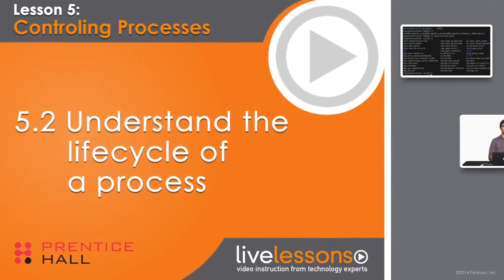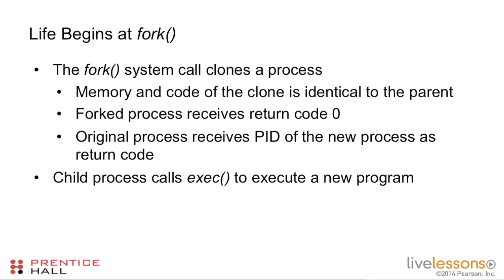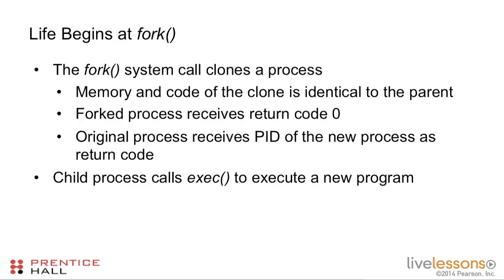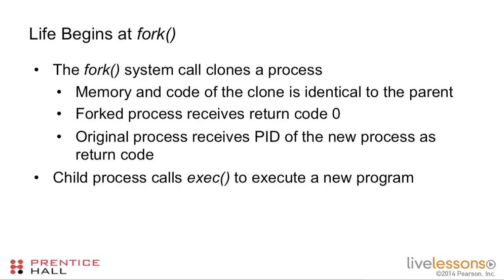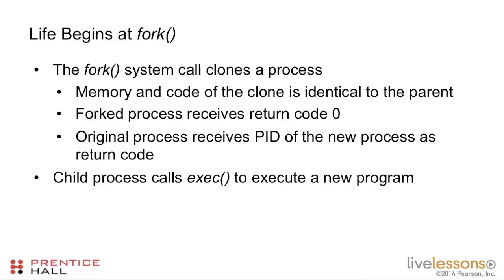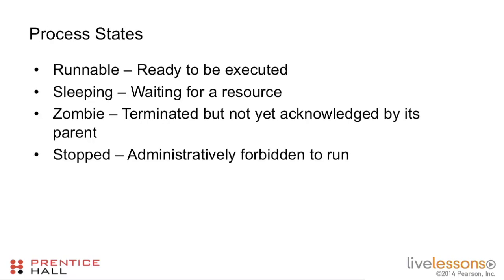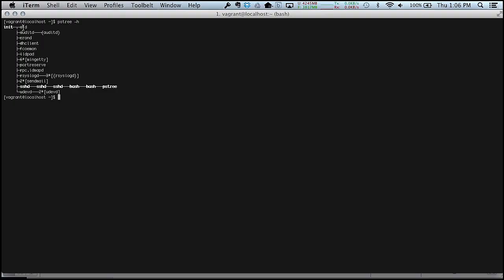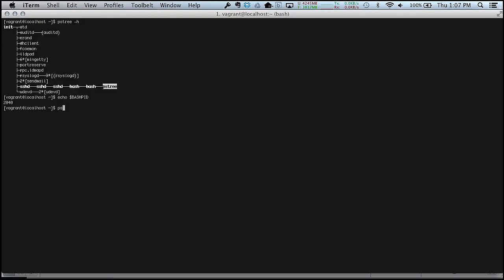30 5.2 Linux - Understand the Life Cycle of a Process